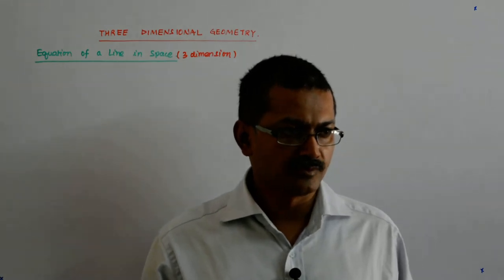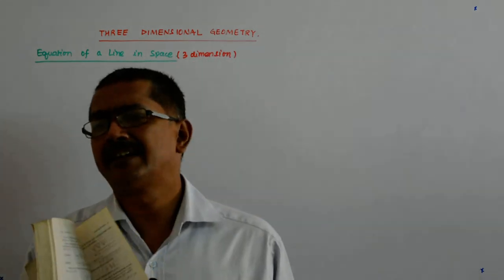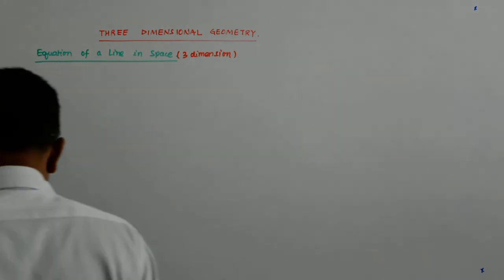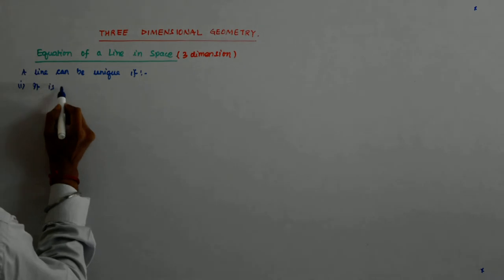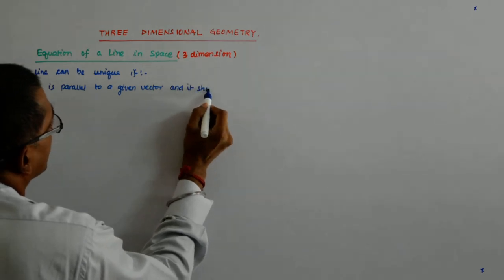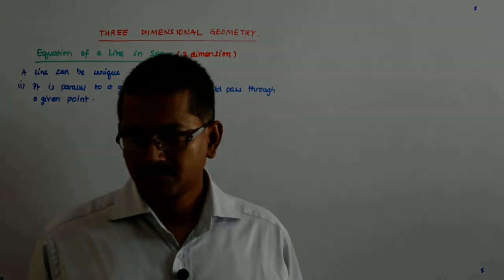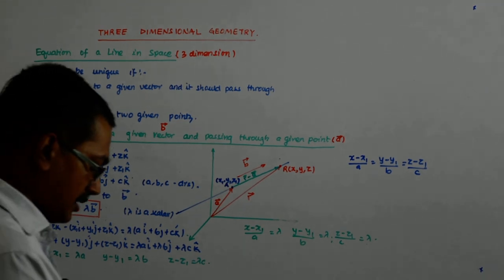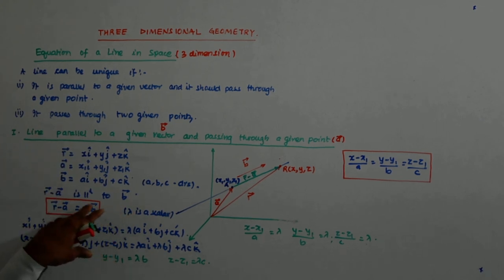Three Dimensional Geometry 5